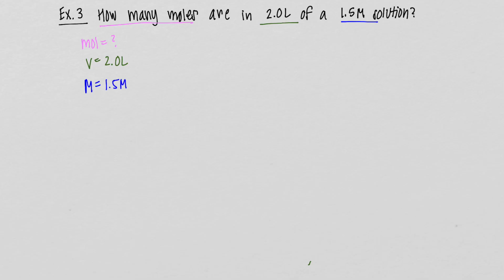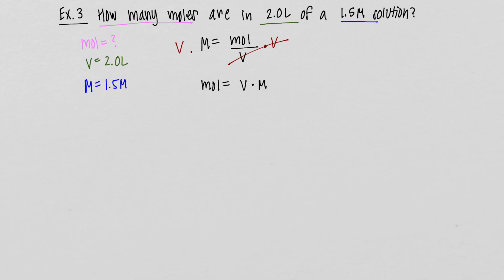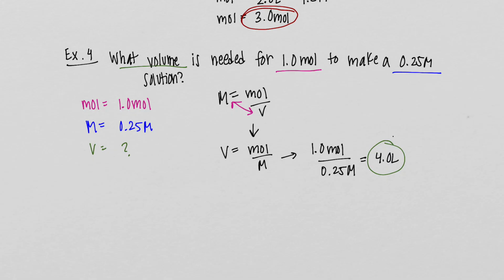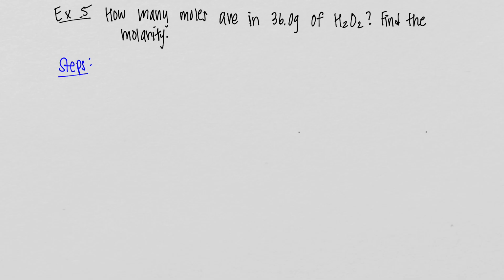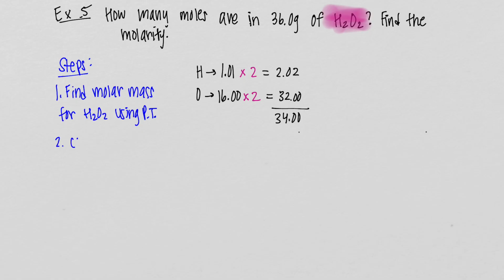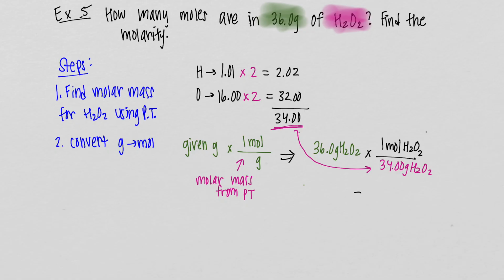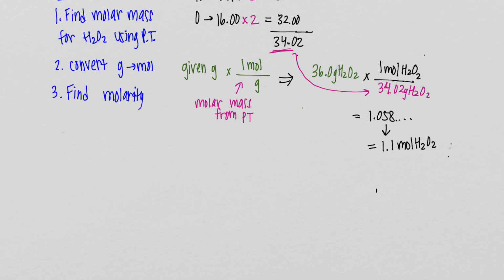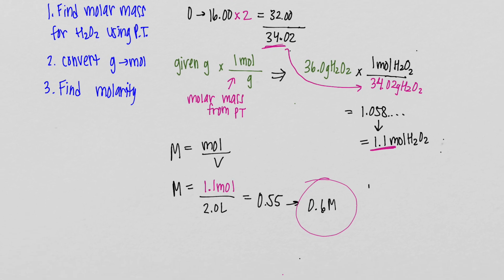Notes: Molarity, Part 2